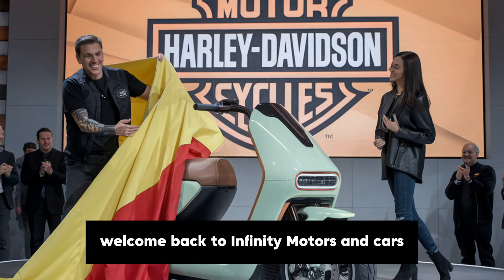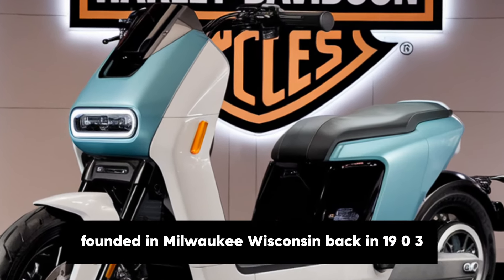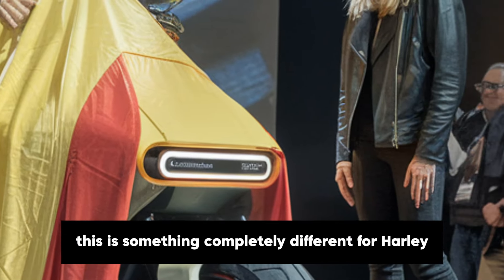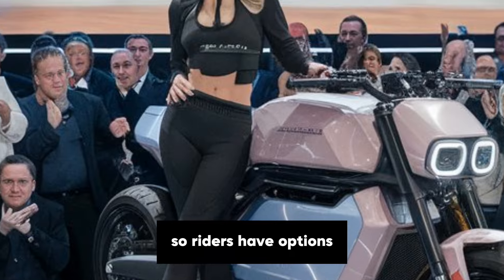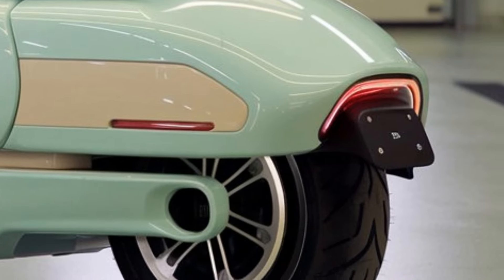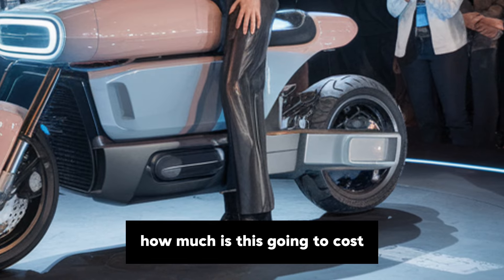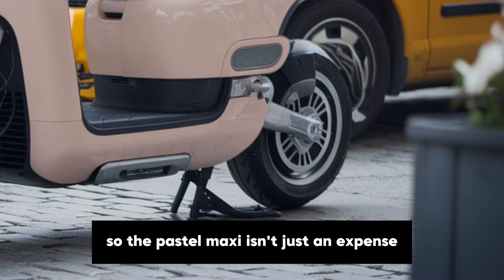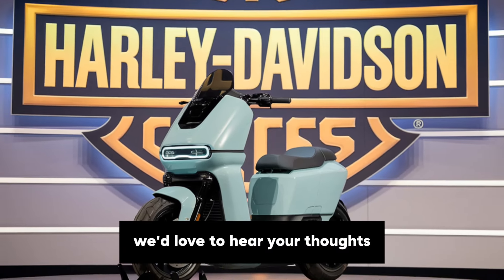2025 HARLEY DAVIDSON PASTEL MAXI OFFICIALLY LAUNCHED!!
Description:
The 2025 Harley-Davidson Electric Pastel Maxi is a bold step into the future with a blend of Harley's iconic style and cutting-edge electric technology. This new electric model combines power, sustainability, and a unique pastel color palette that brings a fresh aesthetic to Harley-Davidson’s lineup. Built for both the city and open road, the Pastel Maxi offers a smooth, near-silent ride with instant torque, a high-capacity battery for long-range performance, and an eco-friendly design that stays true to the Harley spirit. Experience modern technology in a classic package with smart connectivity, advanced safety features, and an ergonomic design crafted for all-day comfort.